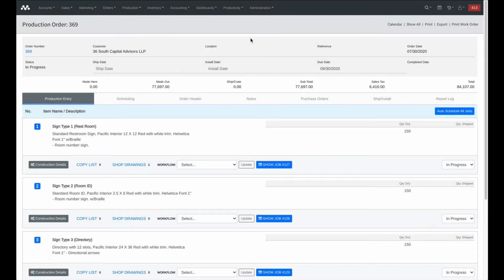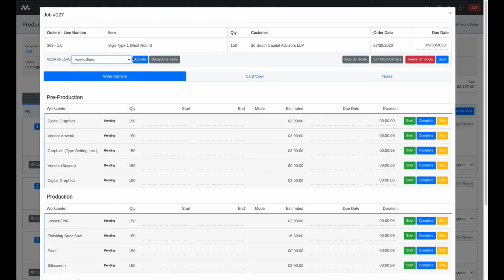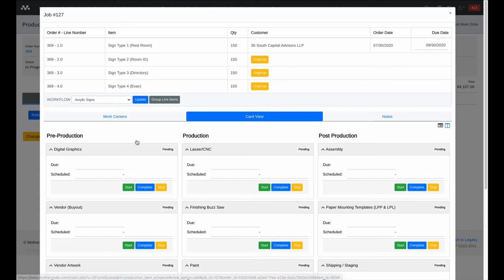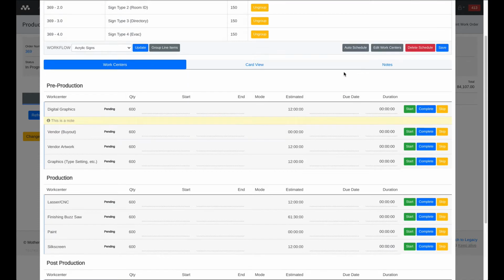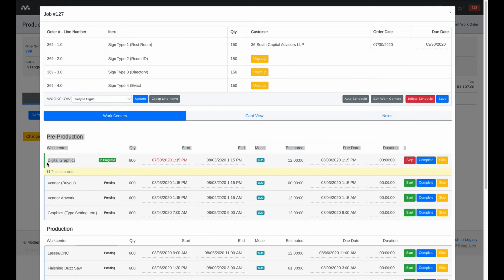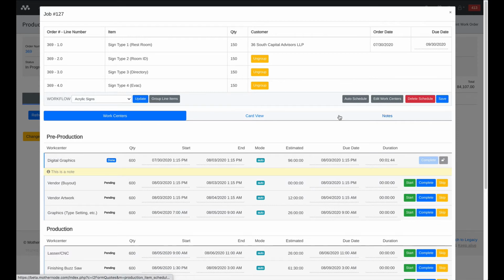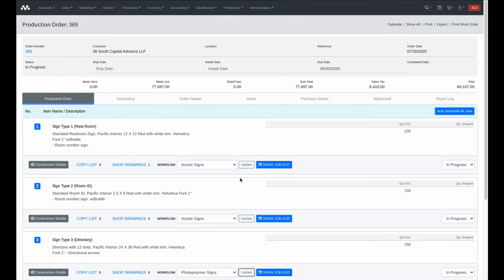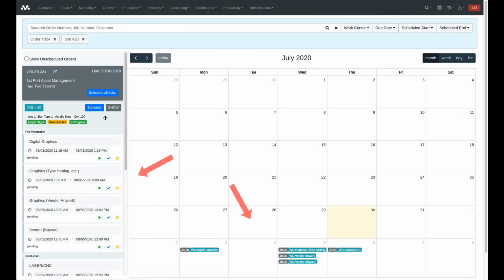Using Jobs Cards to manage your workflow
How to use job cards to schedule line items for production.